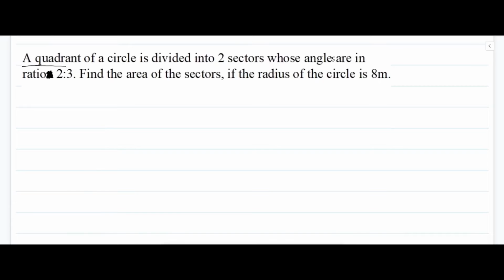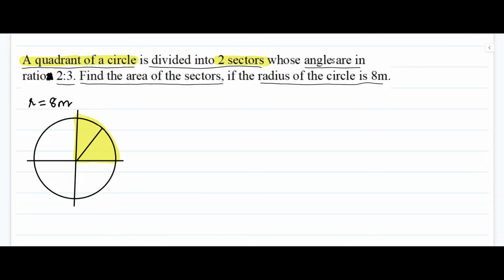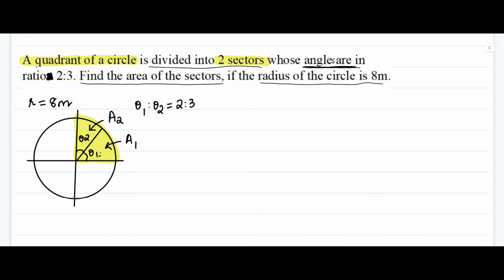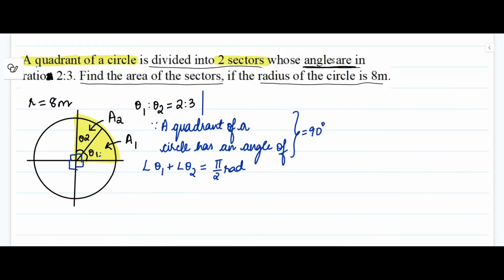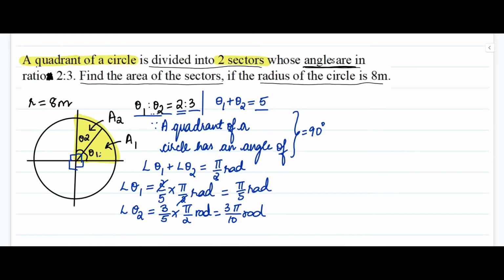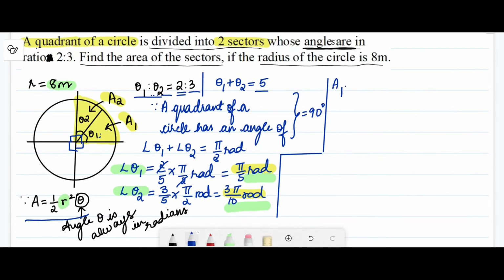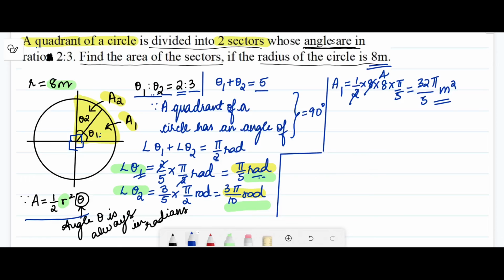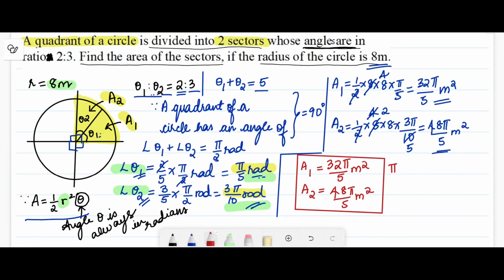Area of a Sector | Problem related to area of sector & arc length- Explained | Part 4 (Question2)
Area of Sector of a Circle |  Problem related to area of sector & arc length- Explained | Part 4 |

Question Explained: A quadrant of a circle is divided into 2 sectors, whose angles are in ratio 2:3. Find the area of sectors, if the radius of circle is 8m.

Let us know any doubts or questions in comment section below.